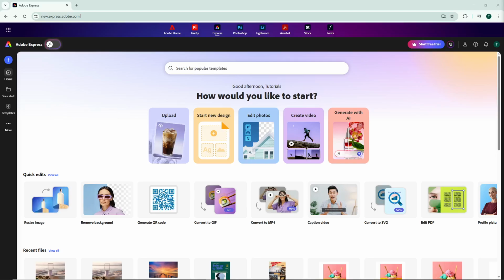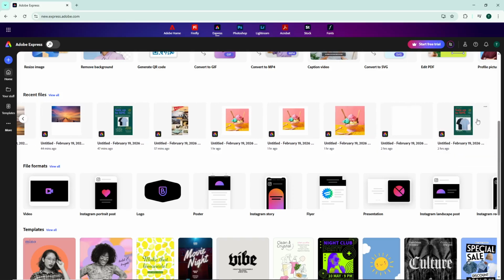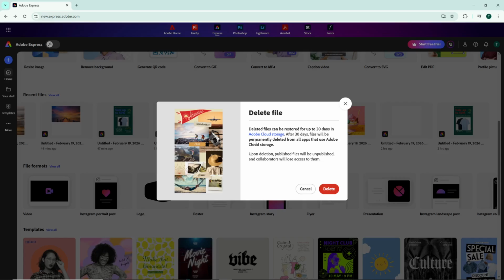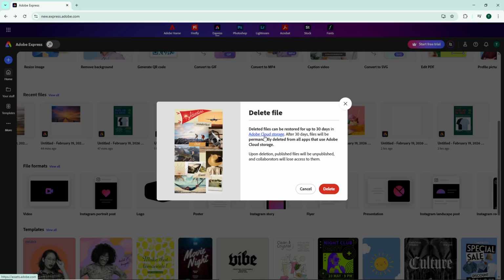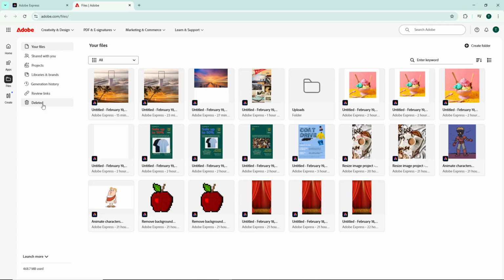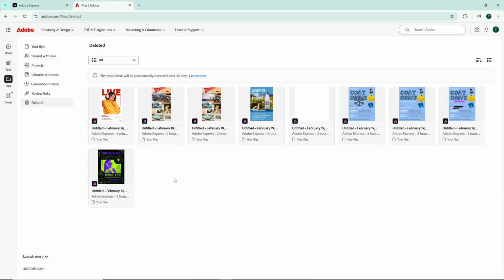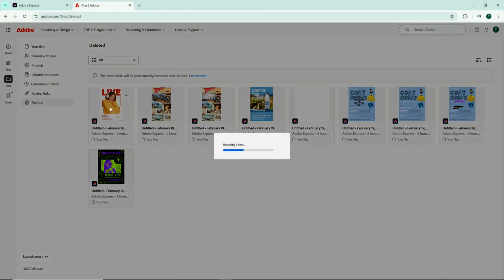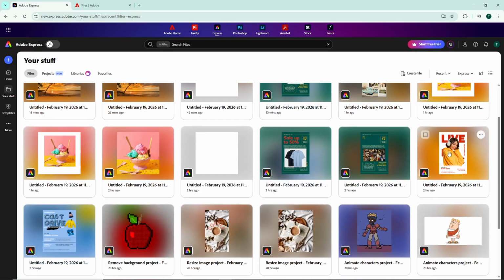How To Restore Deleted Files In Adobe Express (Tutorial 2026)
Along the way, you'll learn how to restore deleted files Adobe Express, recover lost designs in Adobe Express, retrieve deleted content Adobe Express tutorial, get back accidentally deleted Adobe Express projects, Adobe Express file recovery step by step, how to undo deletion in Adobe Express, find missing files using Adobe Express, recover permanently deleted Adobe Express items, steps to restore Adobe Express creations, bring back deleted work from Adobe Express, deleted project recovery guide Adobe Express, Adobe Express tutorial restore deleted content